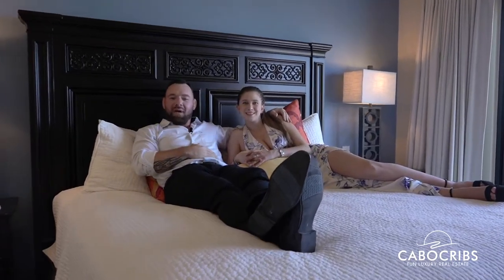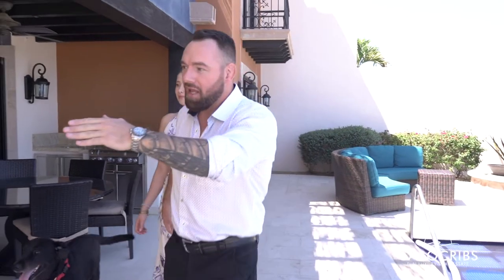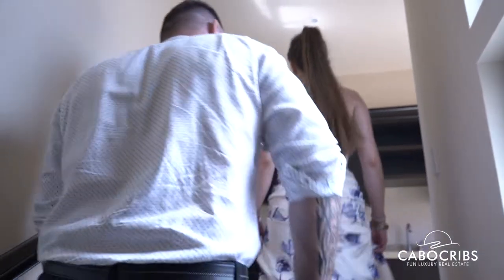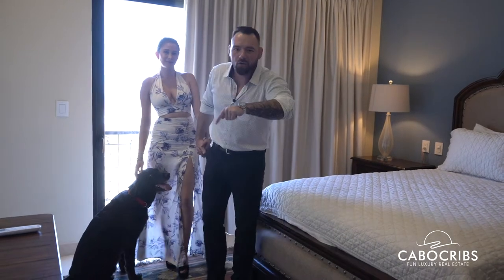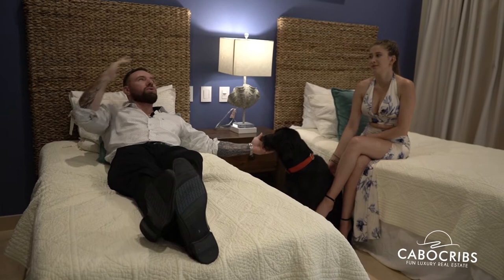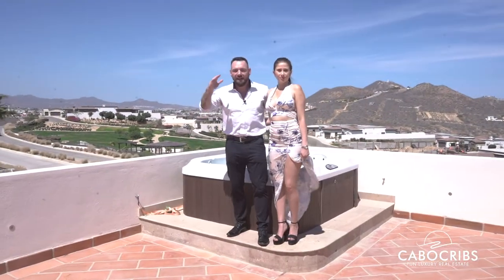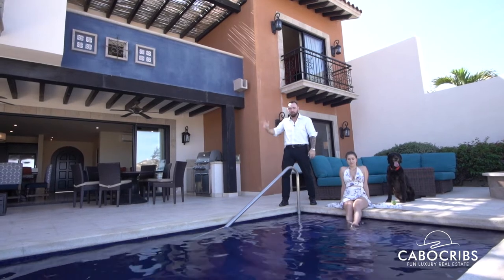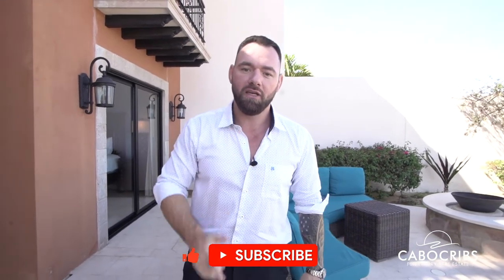Cabo Villa for Sale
Contemporary Mexican Colonial Style Home--- This property is a showstopper and is a rental powerhouse! Complemented with a head on view of the Pacific Ocean, you can sit on your terrace and see the whales swim and breach as they make their way down to the Sea of Cortes. A large open concept 4 Master bedrooms each with their own full baths and 2 half baths for guests and those using the pool. There is 1 Master bedroom on the first floor for those who wish to have horizontal living, the bedroom opens to the outdoor terrace and romantic fireplace and lounge. The 3 Master bedroom on the second floor are complemented with Romeo and Juliet balconies, and two of the masters have spectacular ocean views! The second-floor landing offers a second living room with a kitchenette and a lovely.

Anything you need help with regarding Cabo I can help!